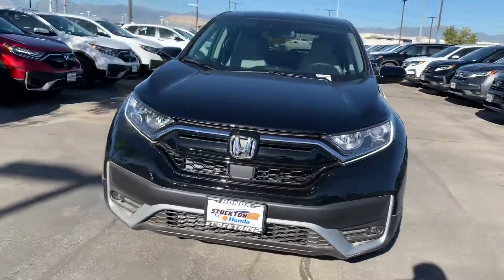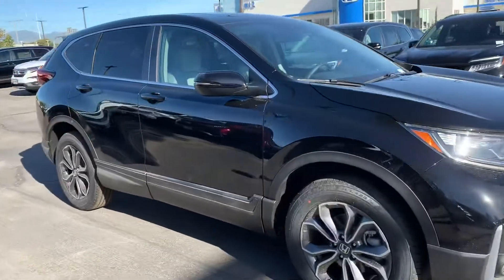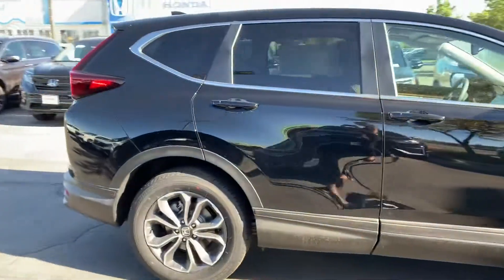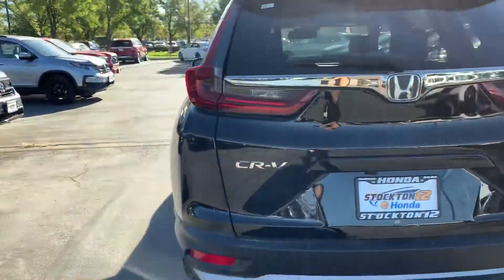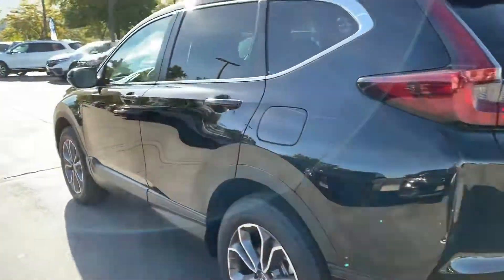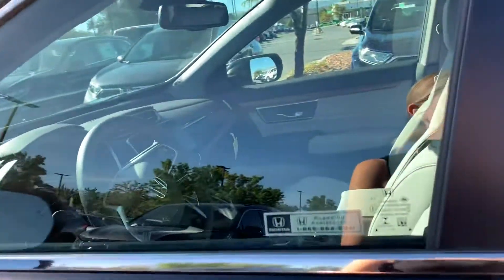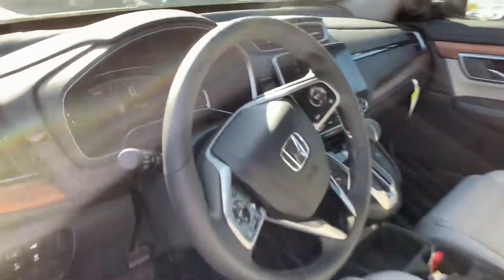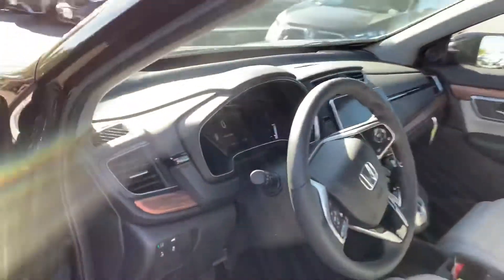Honda CR-V for Bruce